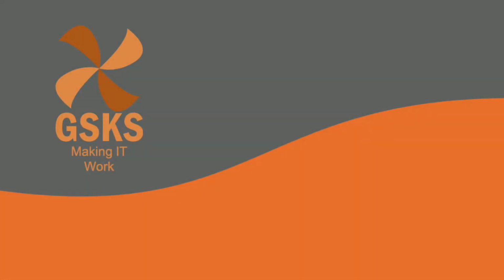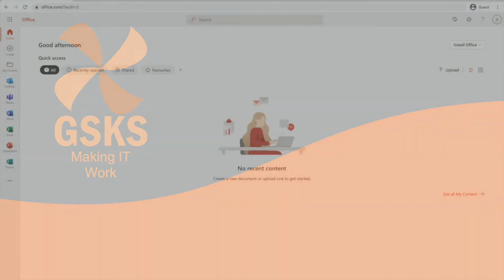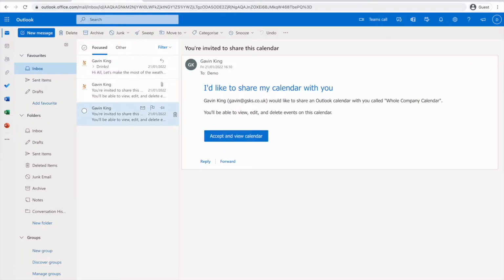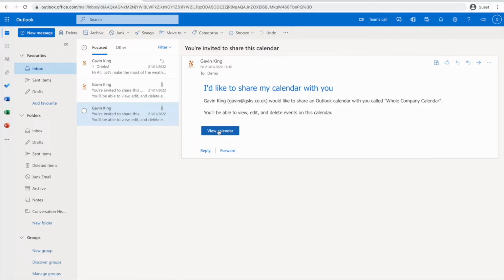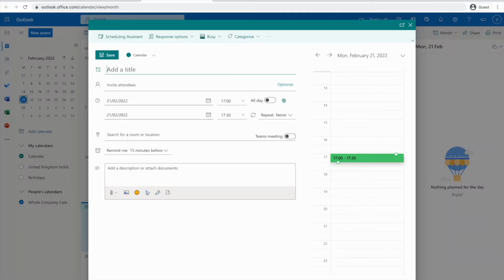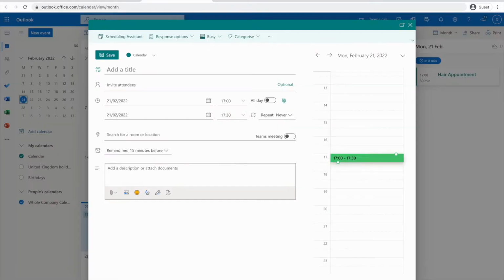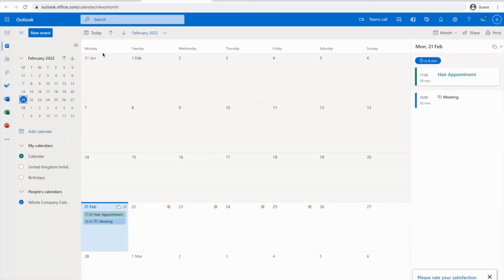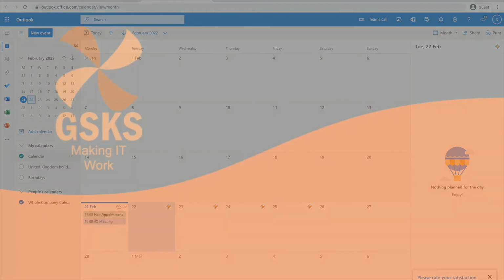How to use shared calendars in Office365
Watch this video to see how to add a calendar that has been shared with you and then how to view and add events to that calendar.